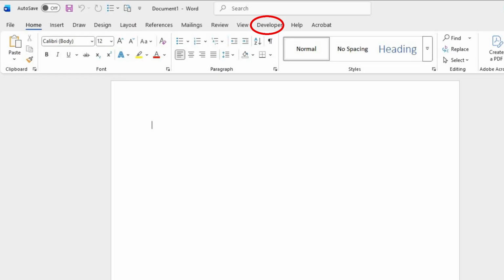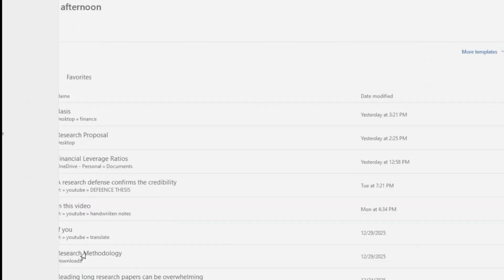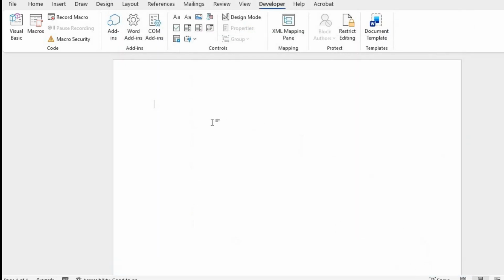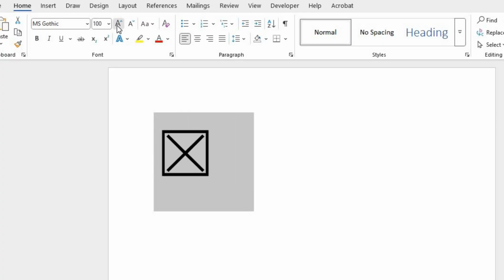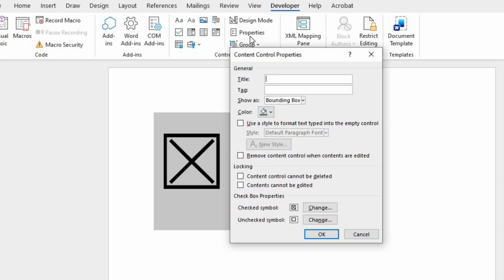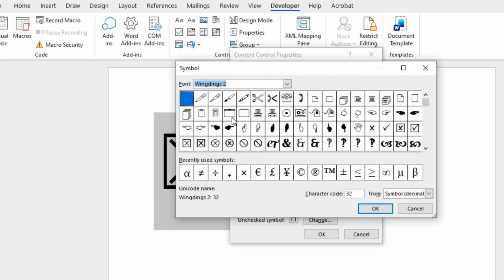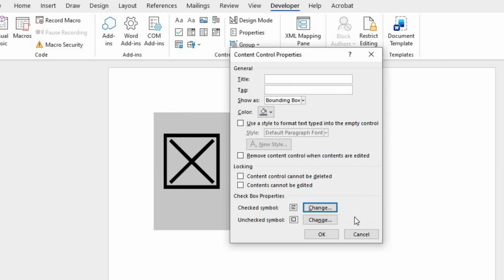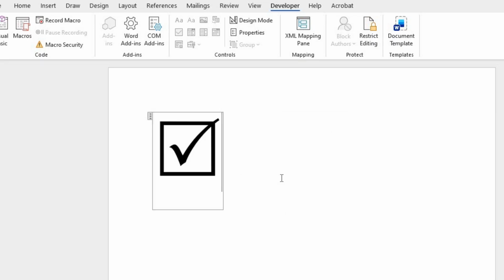How to Insert a Clickable Checkbox in Microsoft Word Document | Easy Tutorial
In this video, you will learn how to add a clickable checkbox in Microsoft Word, a feature that is especially useful for creating forms, questionnaires, to-do lists, and research or academic documents. Using clickable checkboxes helps make your documents more interactive, organized, and professional.
First, open your Microsoft Word document and click on the Developer tab. If the Developer tab is not visible on your screen, go to the File tab, select Options, and then click on Customize Ribbon. From the list, check the Developer option and press OK. The Developer tab will now appear in the ribbon.
Once the Developer tab is enabled, click on Check Box Content Control to insert a checkbox into your document. When you place the cursor inside the box and click on it, a default check symbol will appear. If you want to customize this symbol, you can easily do so.
To customize the checkbox, go to the Properties option under the Developer tab and click on Change. In the font search box, type Webdings 2. You will see a variety of checkbox and tick symbols available. Select the symbol that best matches your document’s style—such as a bold or clear checkmark—and then click OK.
Your customized checkbox is now ready to use. When you click the box once, it will remain unchecked, and when you click it again, it will be checked. You can repeat this process to add multiple checkboxes throughout your document.
This method is quick, flexible, and ideal for academic, professional, and everyday Microsoft Word documents.